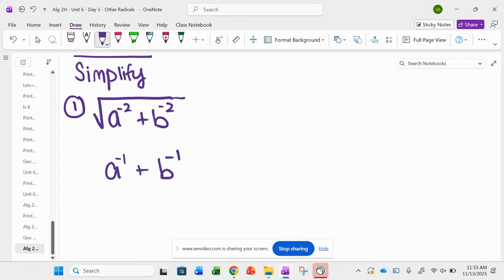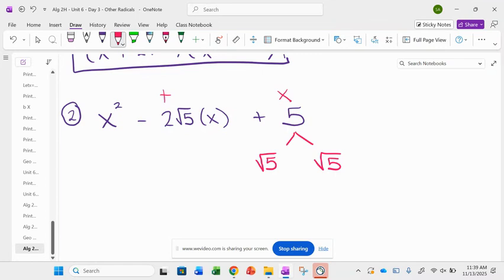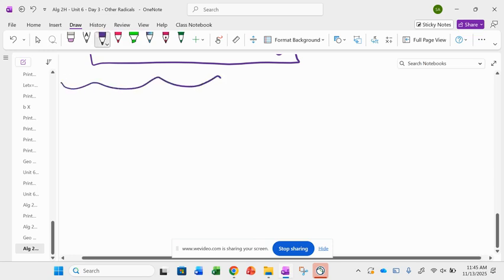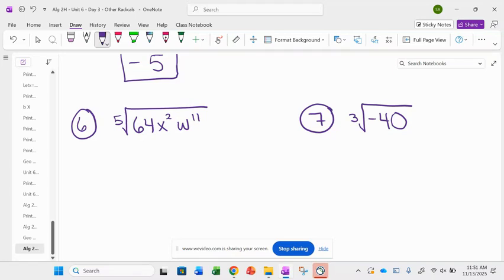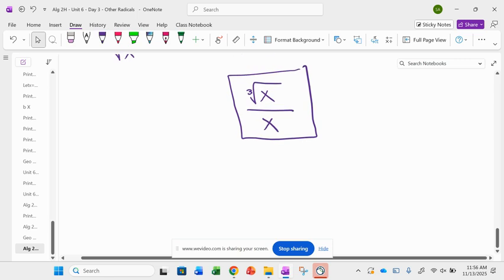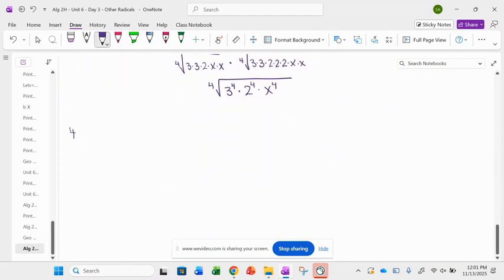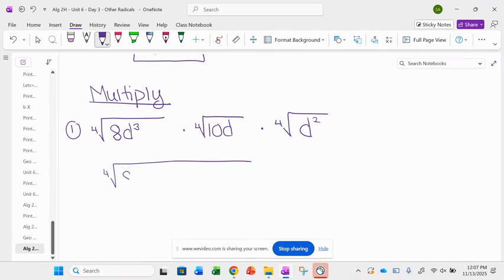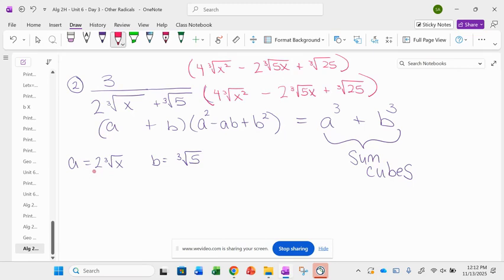Algebra 2H - Unit 6 Day 3 - Other Radicals